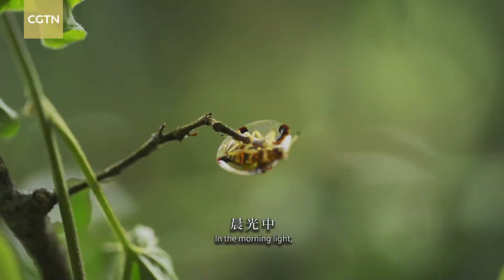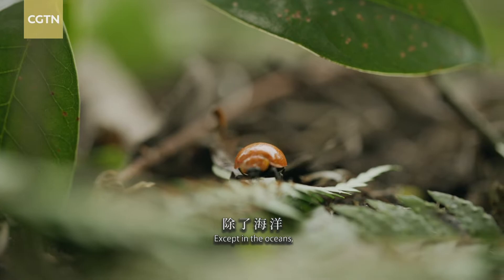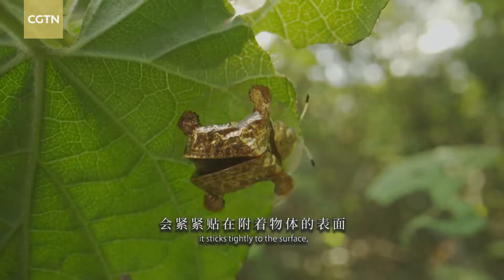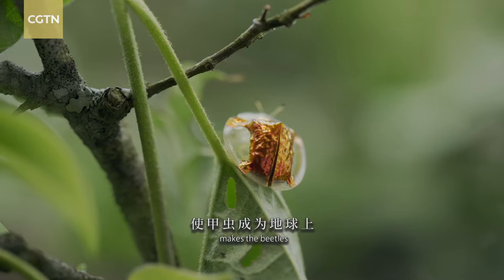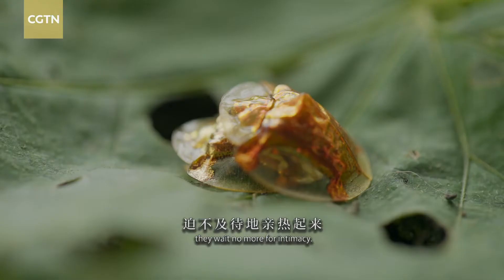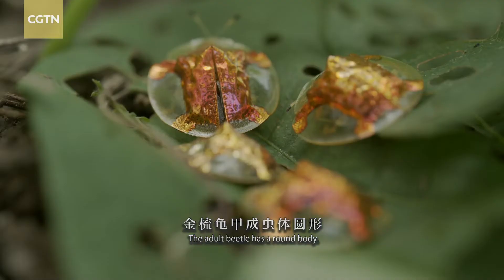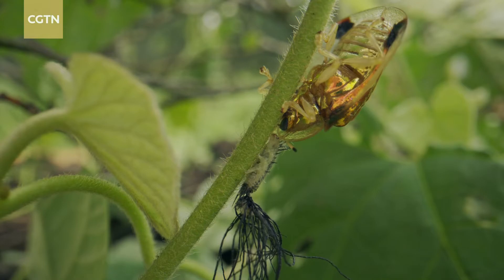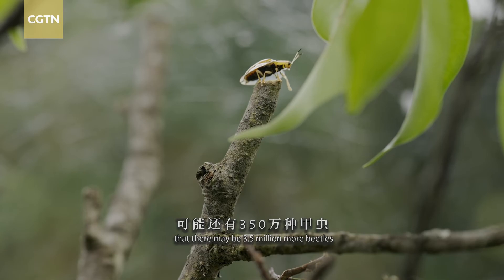Wuliang Mountains Series | Episode 8: Golden tortoise beetle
A quarter of the Earth's animal species are beetles, which have been around for 250 million years. You can find them almost everywhere there is land. China's Fujian, Sichuan and Yunnan provinces are home to golden tortoise beetles. The insect species have a pair of hard elytra with transparent extension that sticks tightly to the surface when danger lurks, making the beetle very hard to pry on.